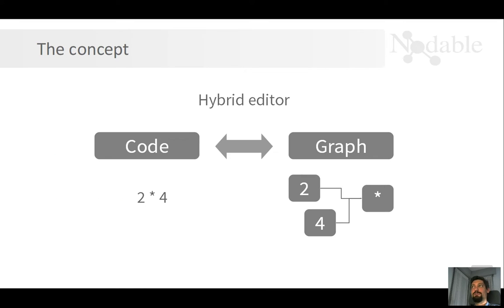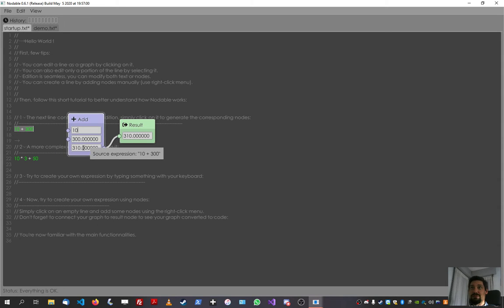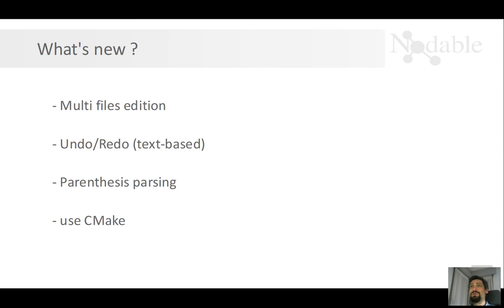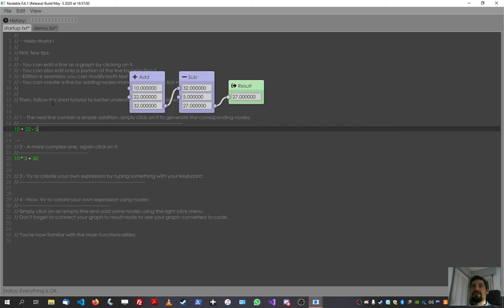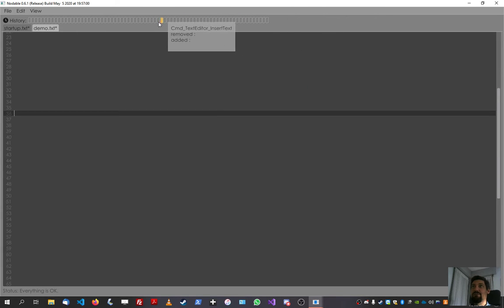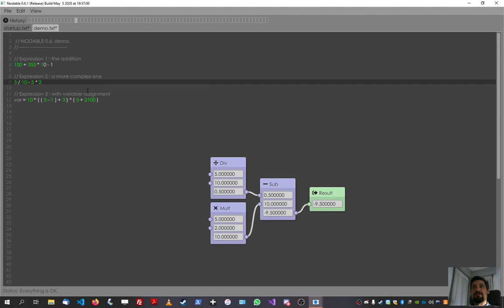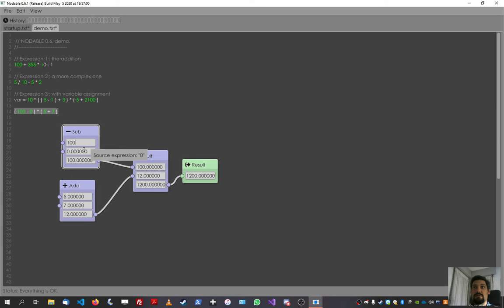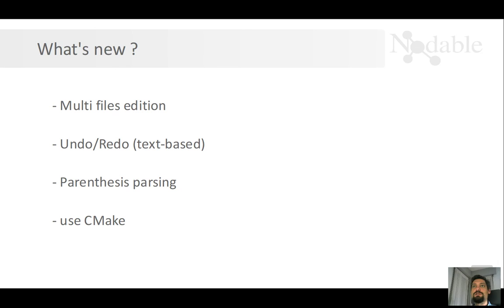Nodable #3 - v0.6 features (Undo/Redo, Parenthesis parsing, CMake, etc.)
A short talk about the state of my software Nodable in version 0.6.

What's new ?
- undo/redo
- parenthesis parsing
- cmake
- and more...